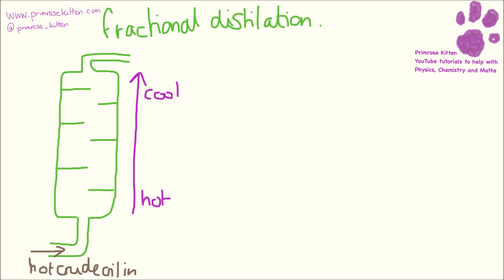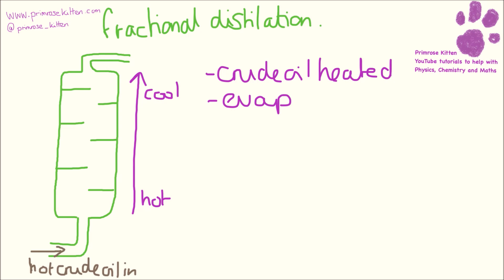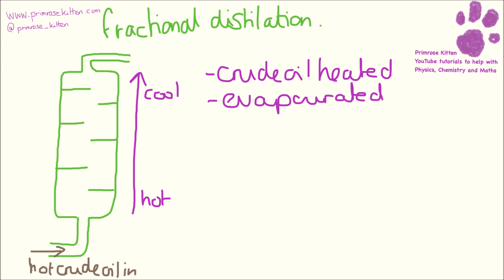Fractional distillation, example 6 mark answer